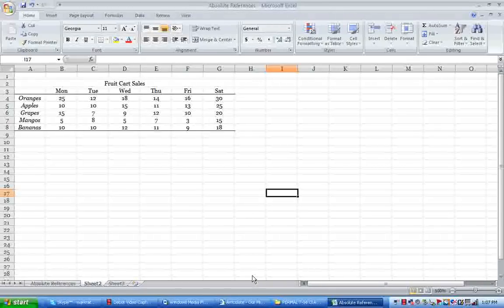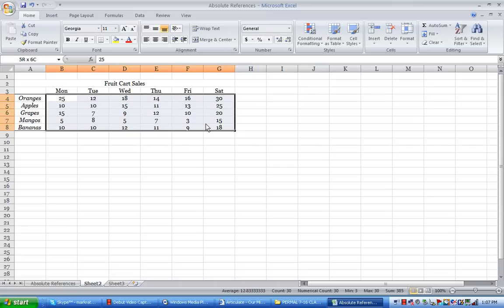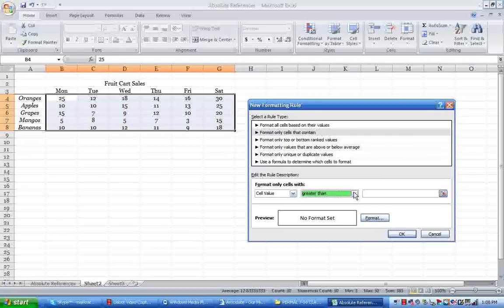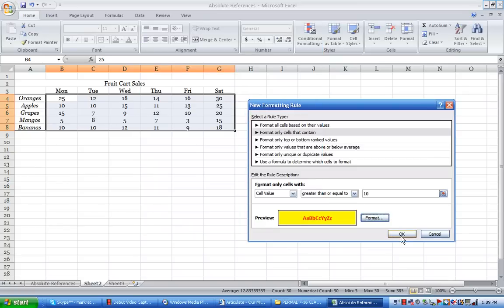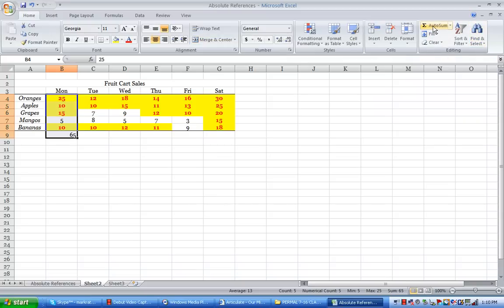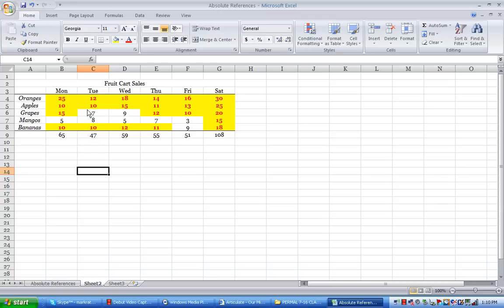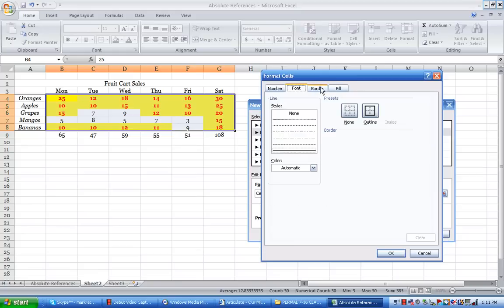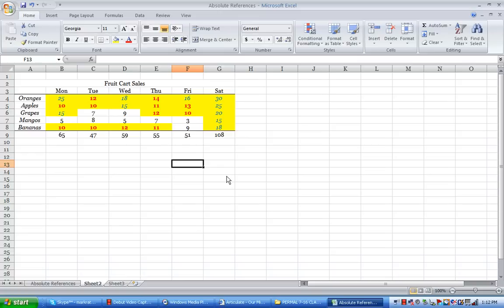Conditional Formatting - Brief Intro - Excel 2007.avi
A brief intro to the Conditional Formatting tool in Excel 2007.